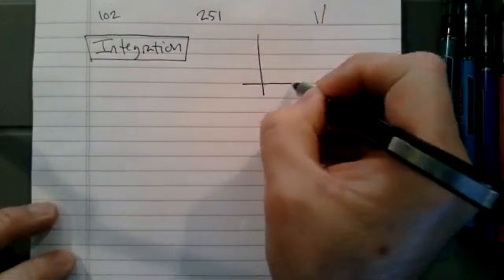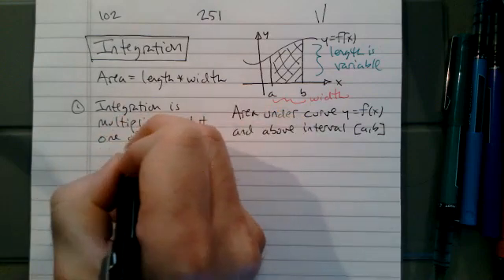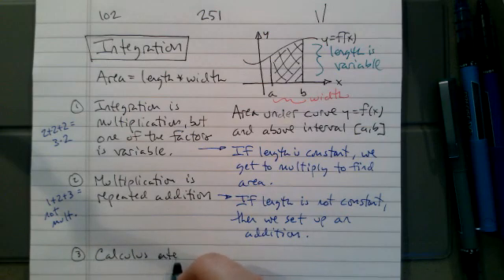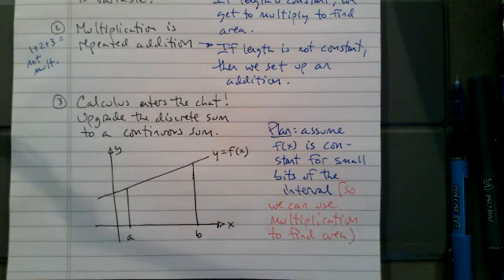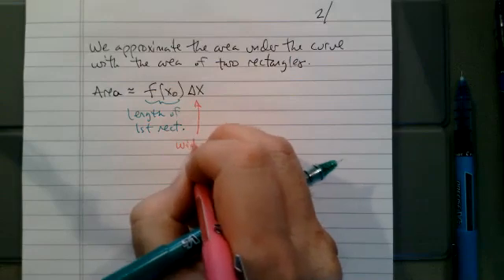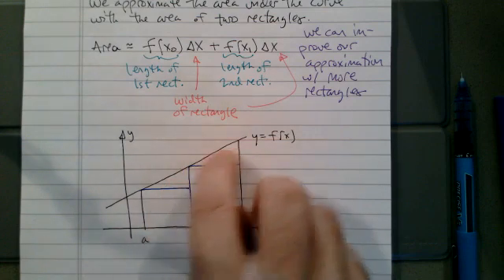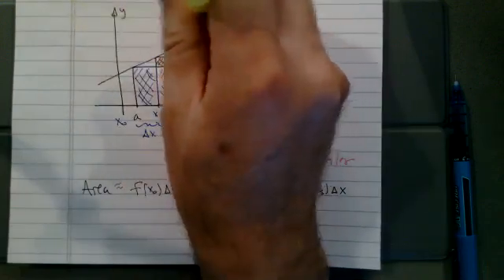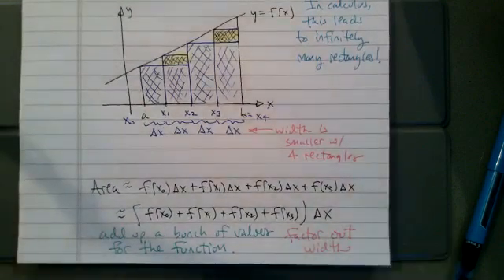2020 Fall MATH 251 Notes 102.1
In this video, we discuss how integration works.
Integration is multiplication, but one of the factors is variable.
Multiplication is repeated addition, so integration is addition.
The calculus part is where we change over from a discrete sum to a continuous sum.